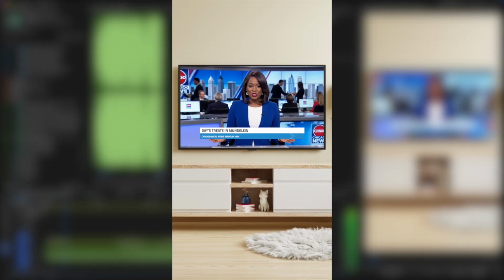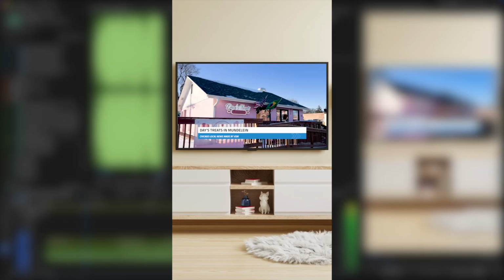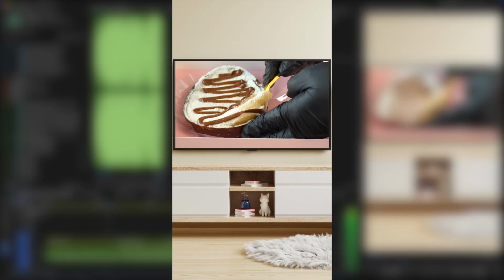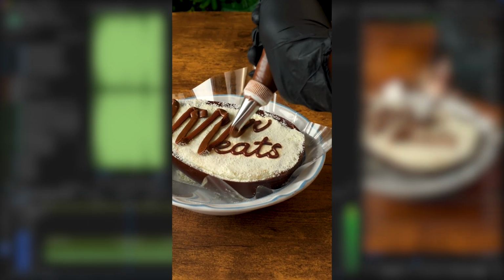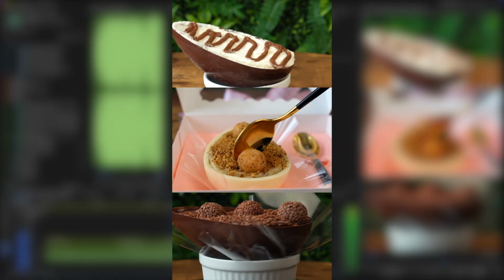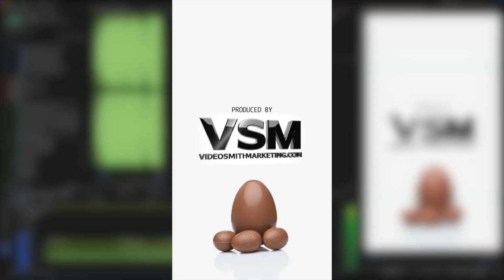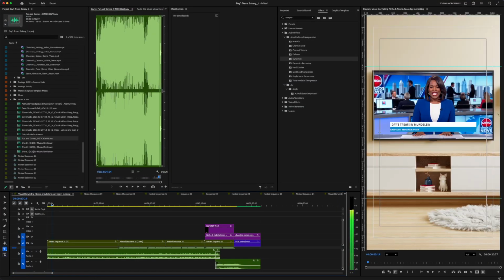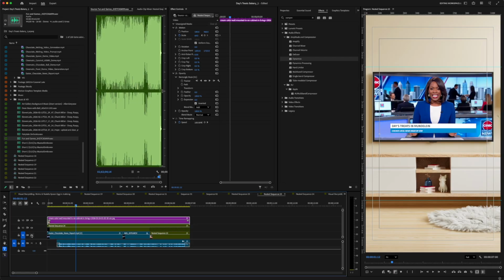Turning a Simple Bakery Clip into a Pro Ad AI Scene + Masking Breakdown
How I created this Easter promo using AI video + manual masking in Premiere Pro 26.0.2

In this video, I break down:
• Custom frame-by-frame masking for handwriting effect
• Blending real footage with AI-generated scenes
• My actual editing workflow (no shortcuts)

If you’re serious about leveling up your editing skills, this is real process work — not just presets.

Watch the full breakdown and see how it all comes together.